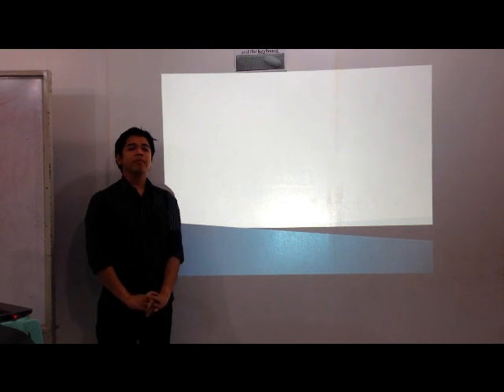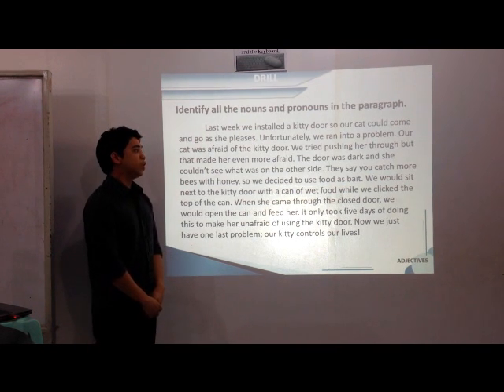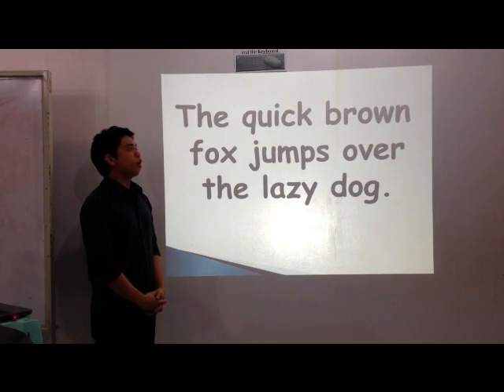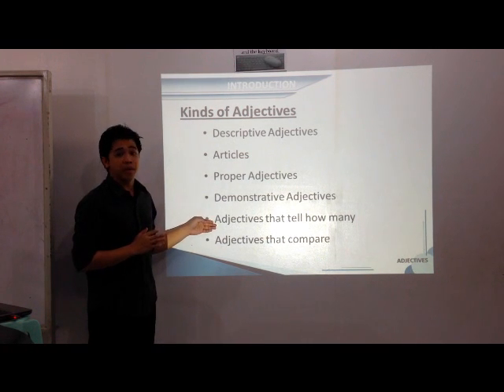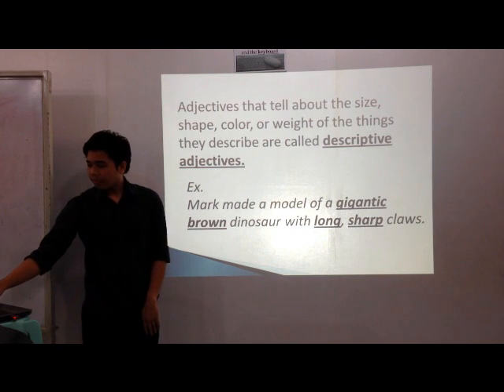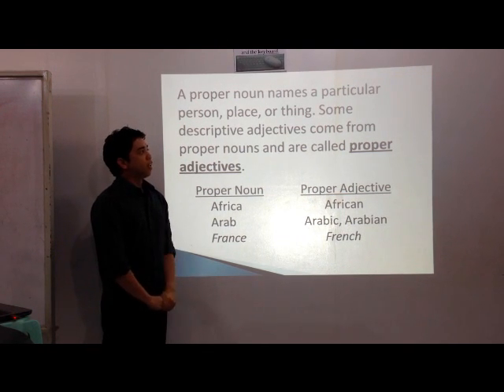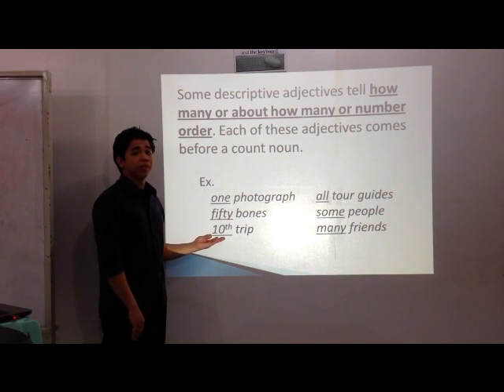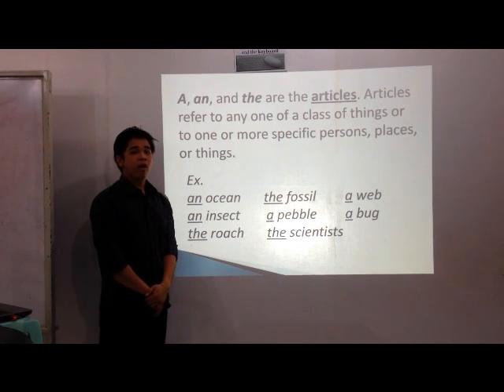English Demo Teaching (PART 1)